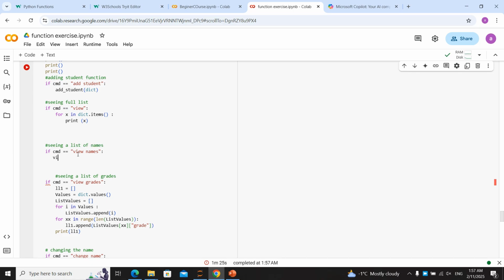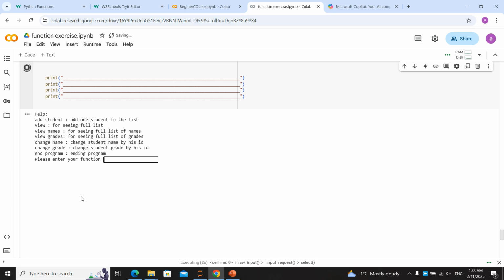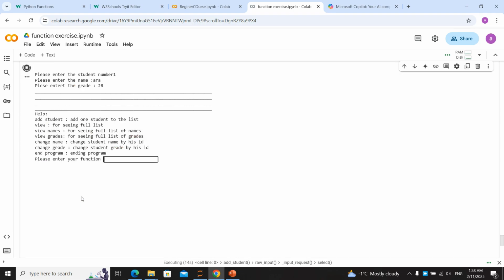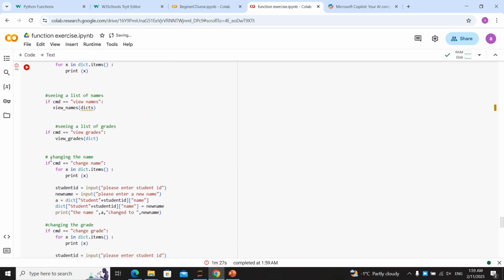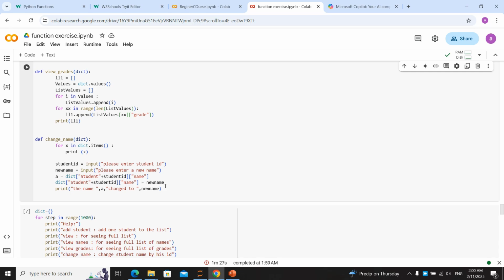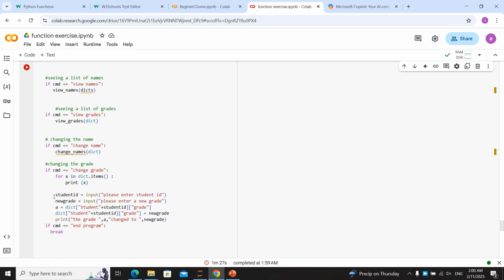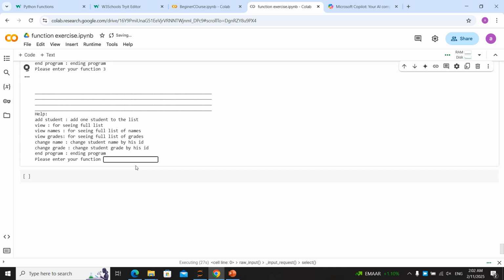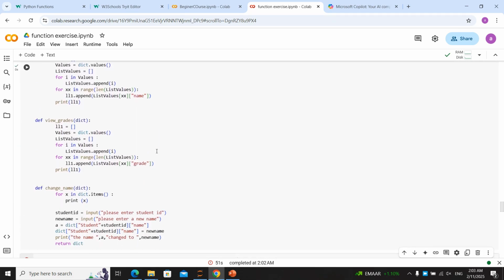61_Python function changing dictionary project part 1